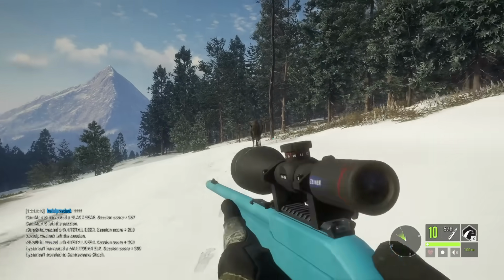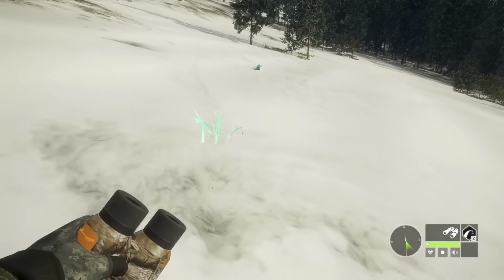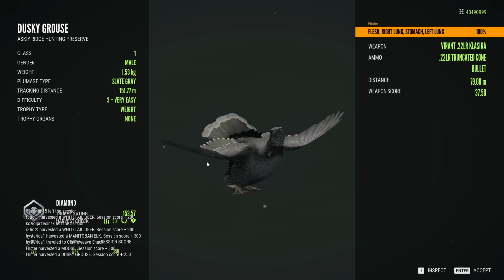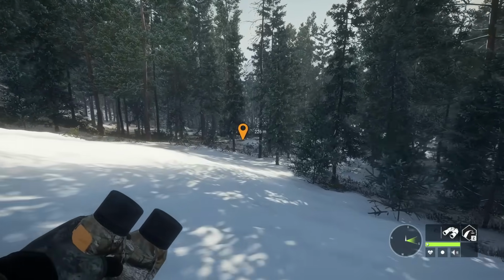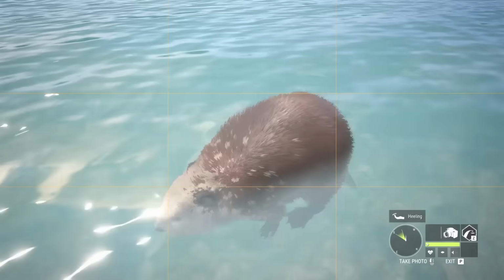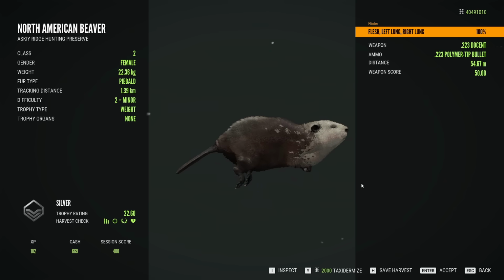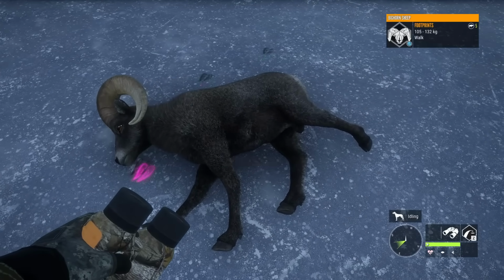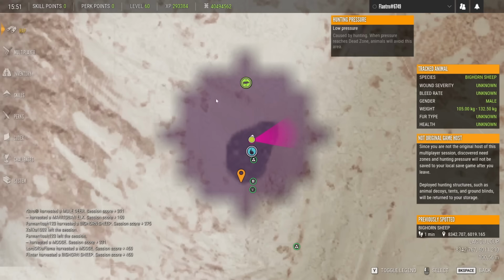DIAMOND Dusky Grouse + Beaver Multimount Complete! | theHunter Call of the Wild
Today we're headed back to Askiy Ridge multiplayer to continue our quest for every diamond on the map! A diamond dusky grouse crosses another missing one off the list, and a piebald beaver allows us to complete the multimount entirely!